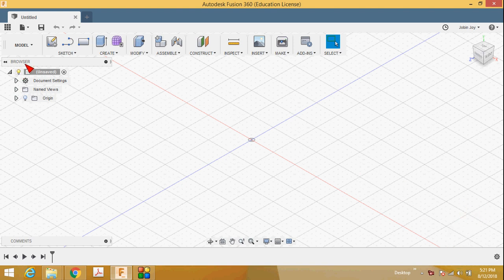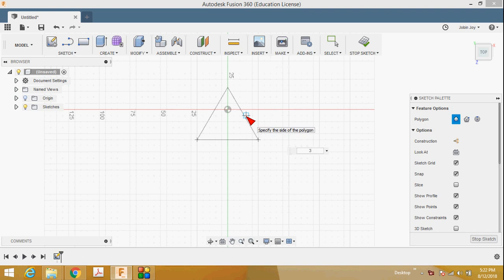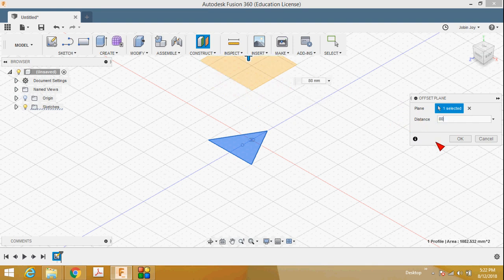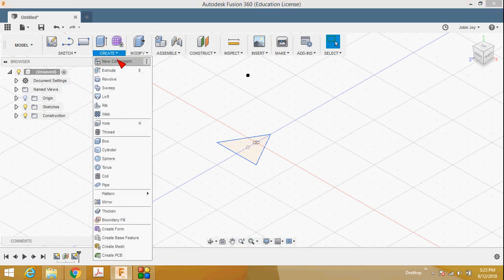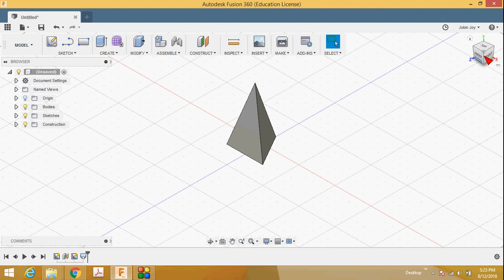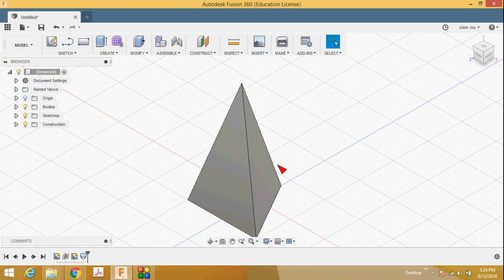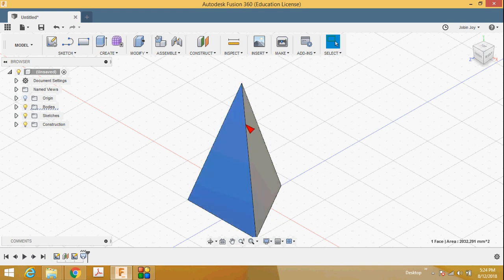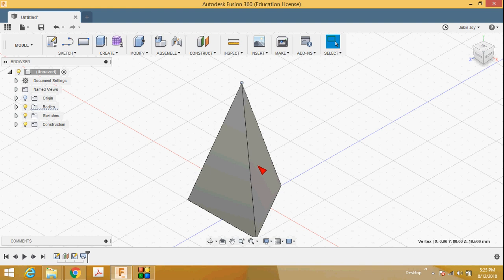ENGINEERING GRAPHICS - CREATION OF TRIANGULAR PYRAMID USING FUSION 360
In this video,you will get an idea about triangular pyramid